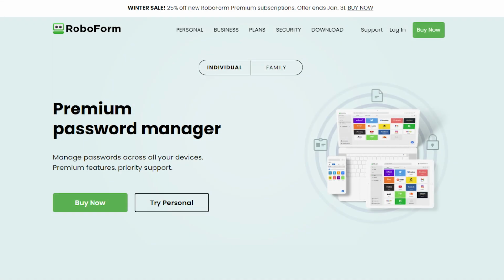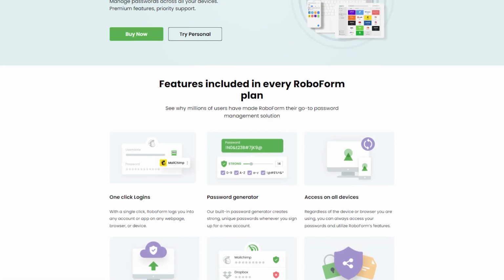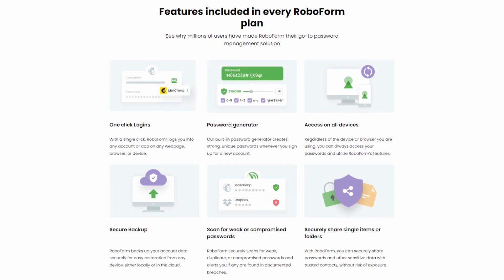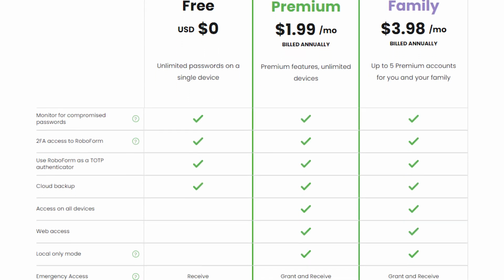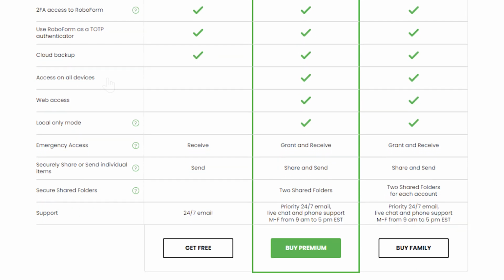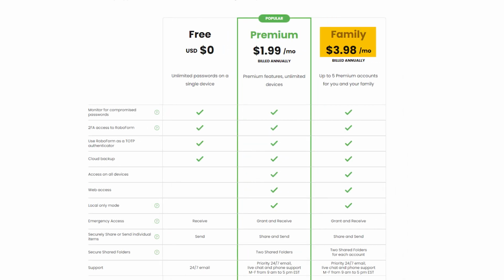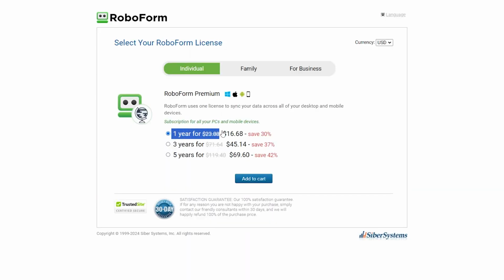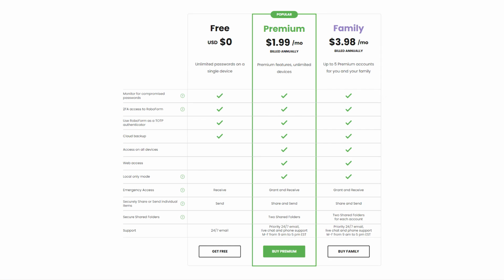Roboform Coupon Code Deal 2026 | Get the BEST Roboform Promo Code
Elevate your online security and cut costs with the newest RoboForm coupon code! Access exclusive discounts for a safer digital experience.
‼️✨ NEW UPDATE - SPECIAL OFFER: 50% OFF 🎉

Welcome back, everyone! Today, I'll be discussing RoboForm, a leading password manager service, and sharing the best available discount to help you save some money. RoboForm stands out for its user-friendly interface, budget-friendly pricing, and robust security features, making it a top choice for managing and securing passwords effectively.

RoboForm offers three main plans: the free version, premium, and family plan. The free plan provides essential features like compromised password monitoring and 2FA access on one device. Upgrading to the premium plan, available at a discounted rate of $1.39 per month, unlocks unlimited device access, emergency access, and priority customer support. The family plan, priced at $2.78 per month, extends these benefits to multiple users, making it ideal for families or small teams.

Conclusion and Call to Action

To take advantage of these exclusive discounts, check out the link in the video description. Additionally, if you're interested in a more detailed review of RoboForm, I've included a link for further insights.

Hope you enjoyed my Roboform Coupon Code Deal 2026 | Get the BEST Roboform Promo Code Video.